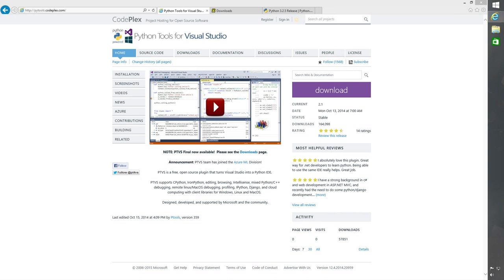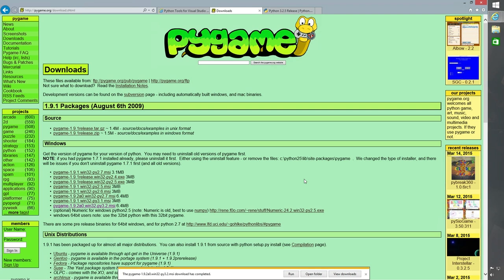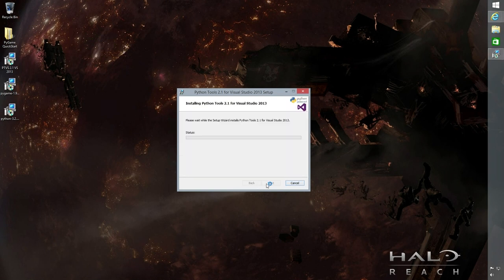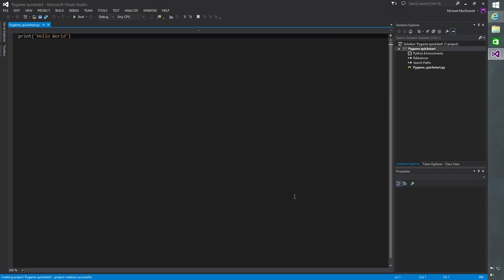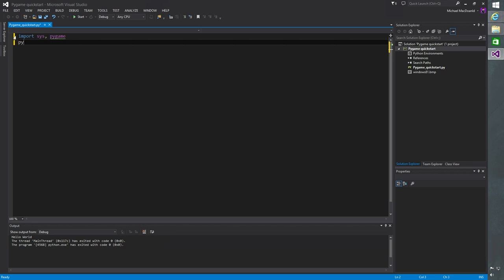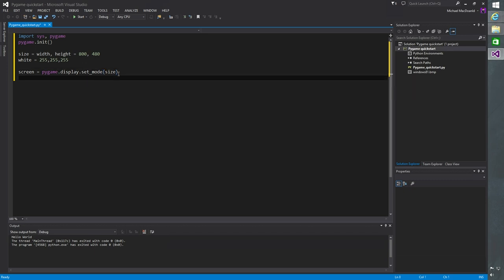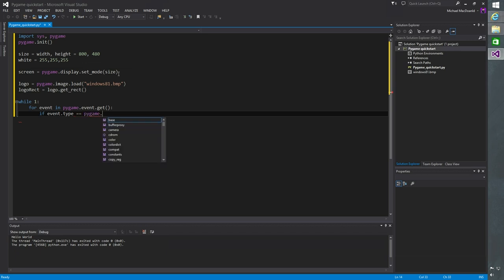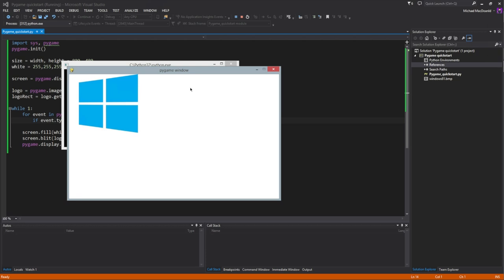Quick Guide: PyGame & Python Tools for Visual Studio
Get start building games with Python. In this video I show you how to setup PyGame and display a simple image using Python tools for Visual Studio.